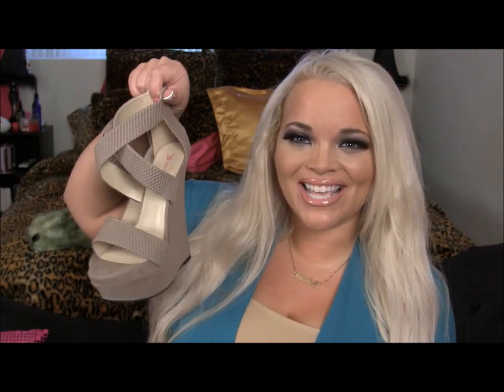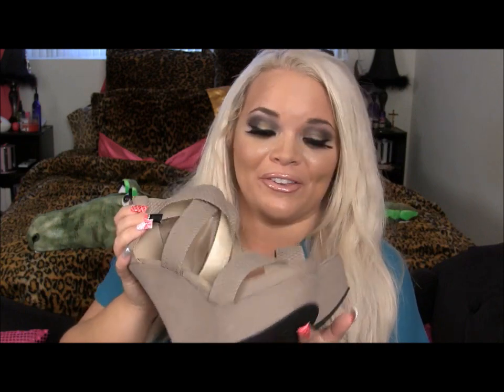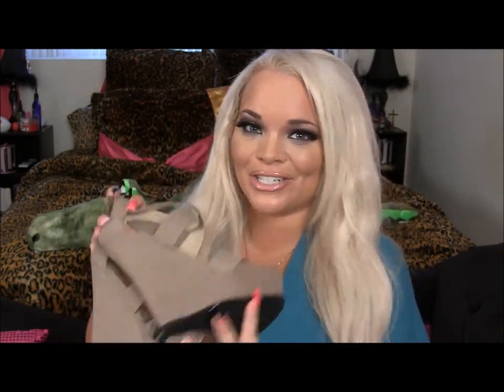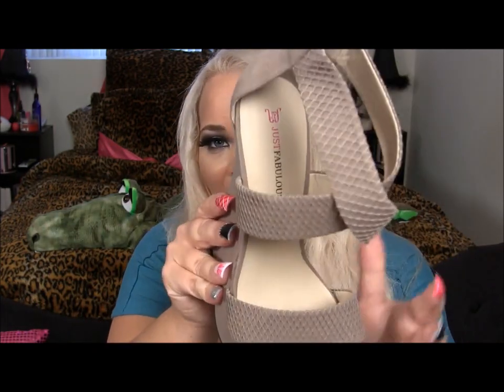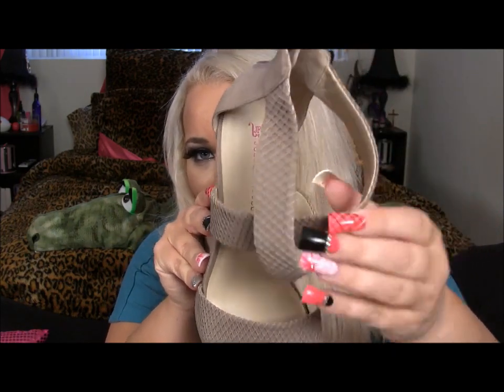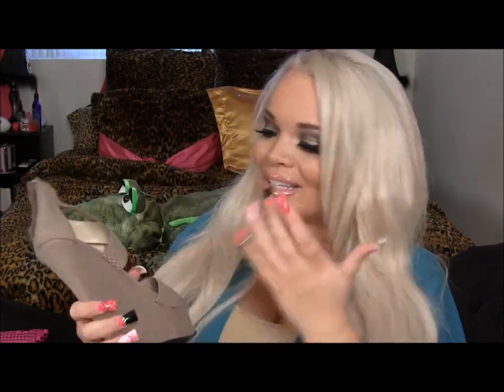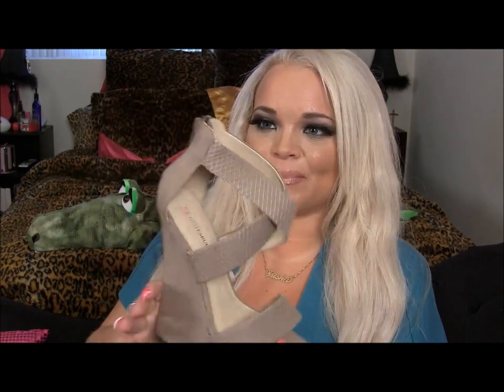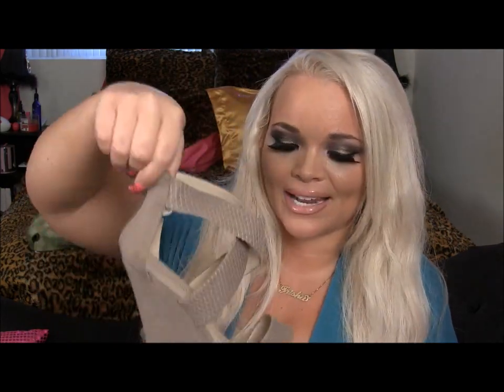The Perfect Nude Wedge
:::OPEN ME

I like these styling videos alot but by no means am I an expert stylists. I like sites like justfab cause it gives me inspiration on what to pay what with.

these are called the "hashini" and fit true to size.

if you like it, thumbs up this video, if you don't, just be kind and not say anything at all. as always, any positive comments or critiques or suggestions, are always welcomed!

this video is sponsored but all opinions are my own and I am a paying customer with justfab.

my tshirts!!!

ROMWE!!! (repcode blndsundoll4mj)

NUME HAIR PRODUCTS (where I buy all my curling wands and flat irons)

MeUndies (where I buy my hot ass panties. for both men and women)

ox

Trish